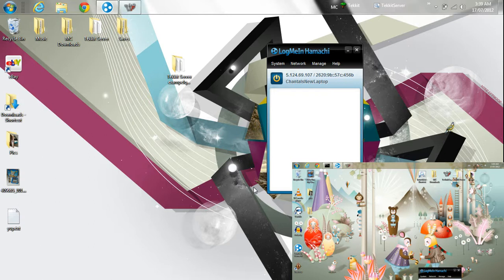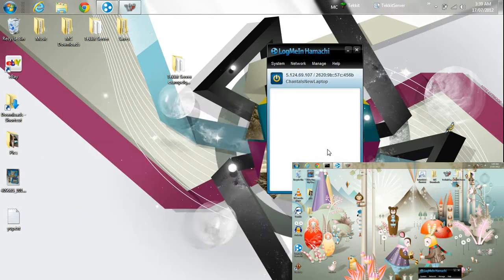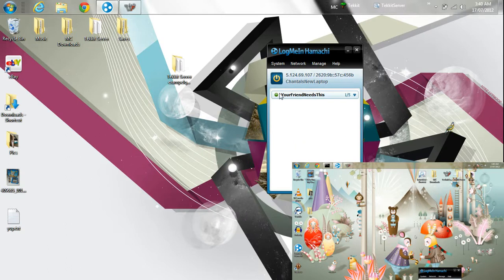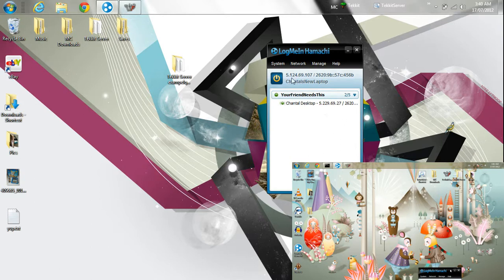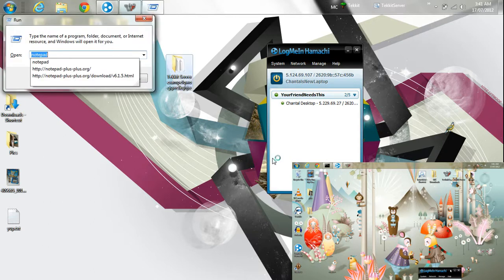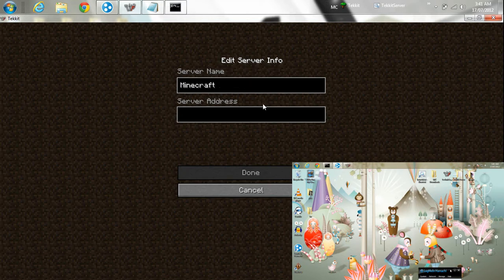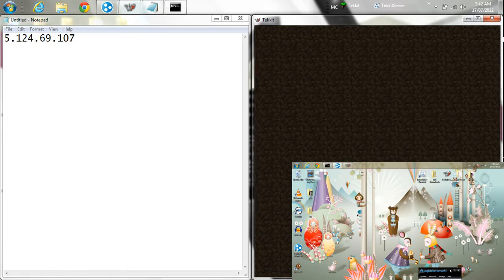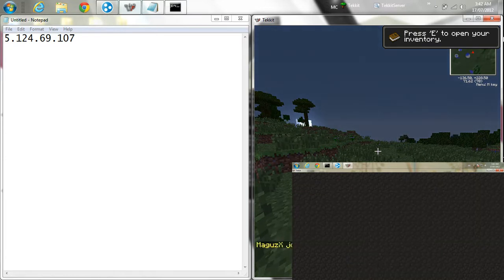Using hamachi to get minecraft Servers Working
just showing you side by side what I did to connect using hamachi on two laptops

Premium Account: Minecraft.net .Buy game, get premium account!